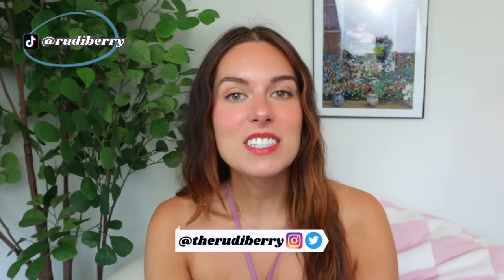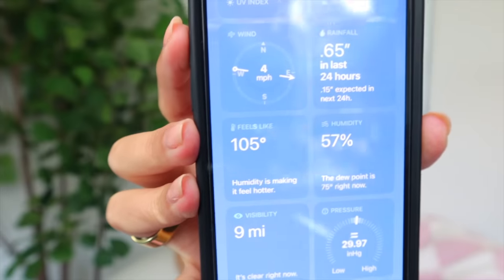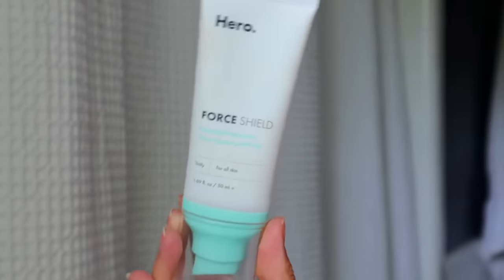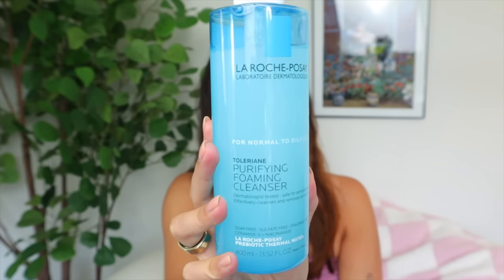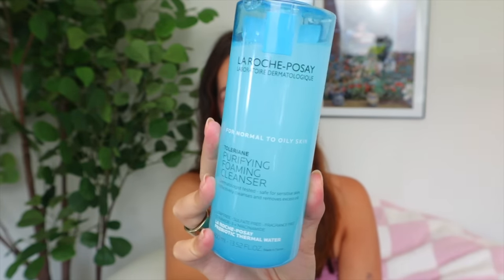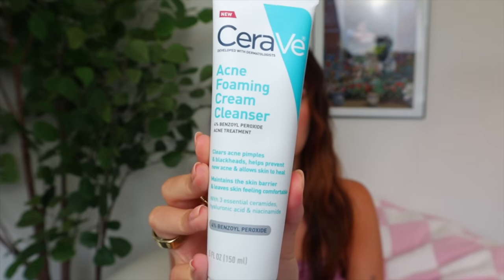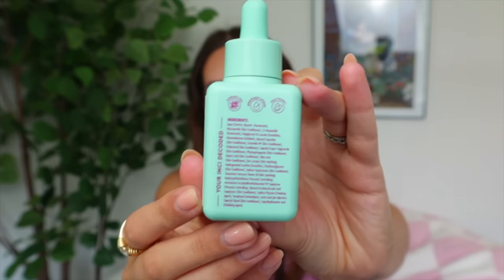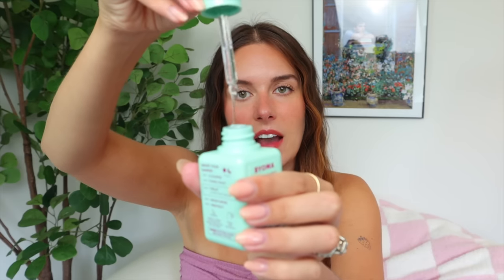SUMMER APPROVED SKINCARE UNDER $20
Thank you again to @herocosmetics_ for sponsoring a portion of this video! You can pick up the Force Shield Super Light Sunscreen with code RUDIBSPF